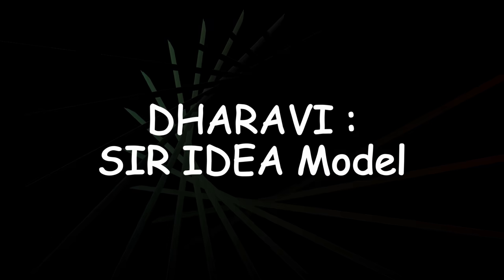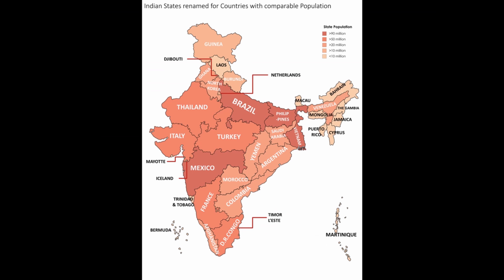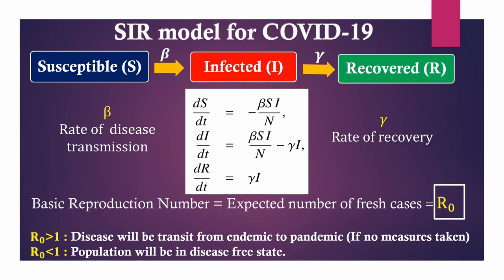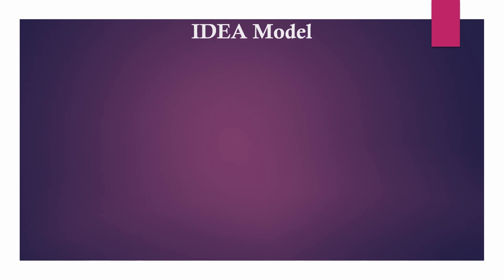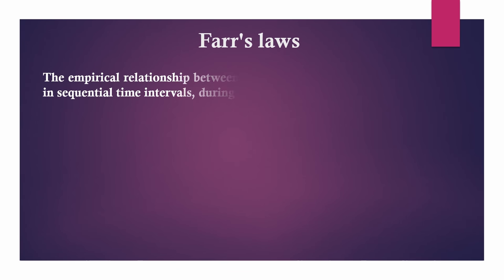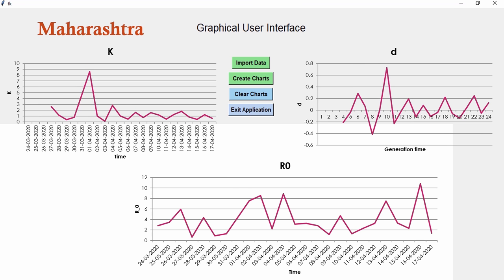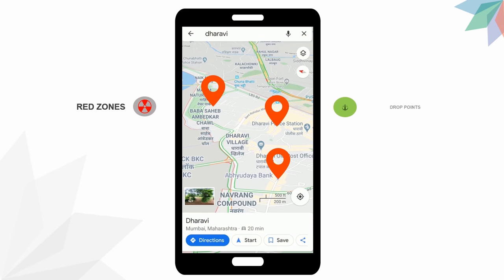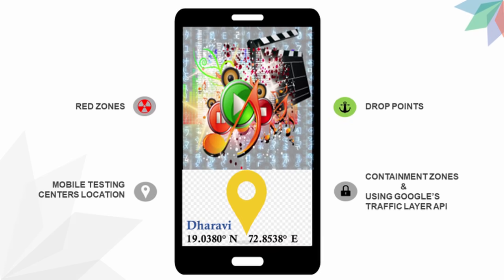Team number 112 - Round_1 Mega Online Challenge - "SAMADHAN" by MHRD & AICTE with ICFHE